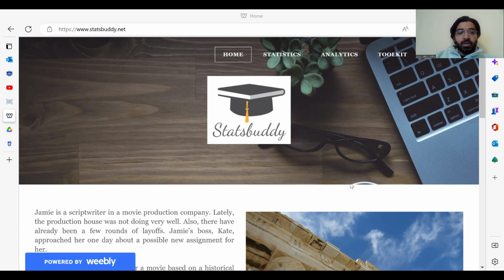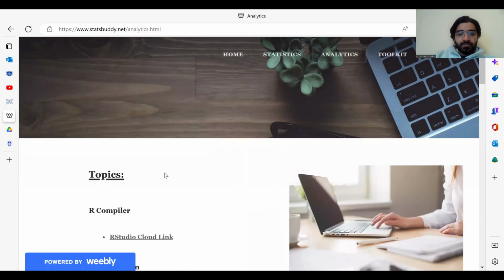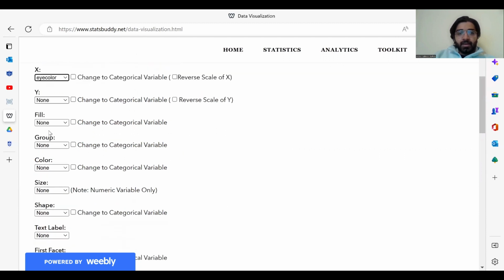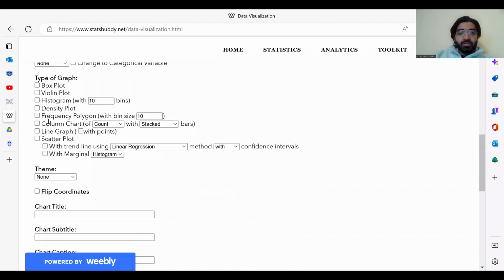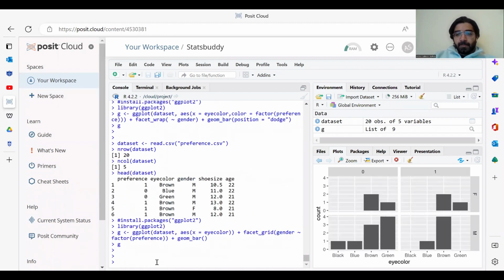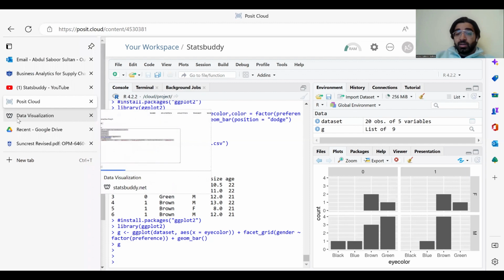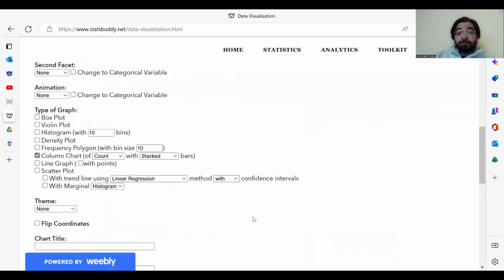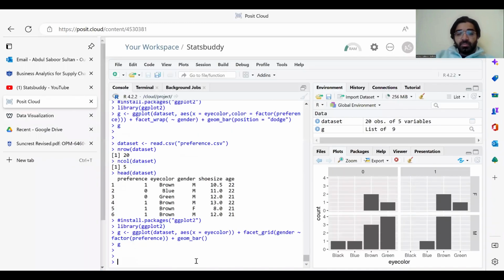Data Visualization - Plotting 3 Categorical Variables using Facets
This video explains the steps that we need to follow in Statsbuddy to plot 3 categorical variables using facets